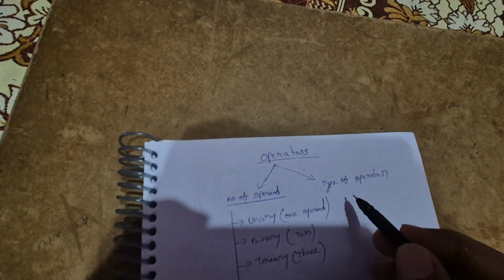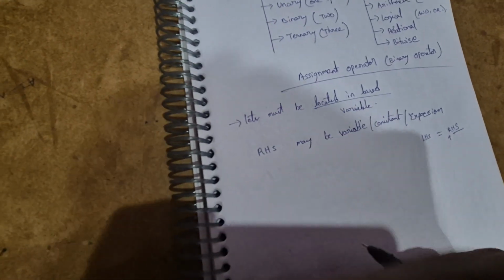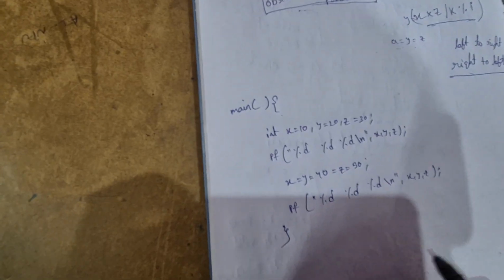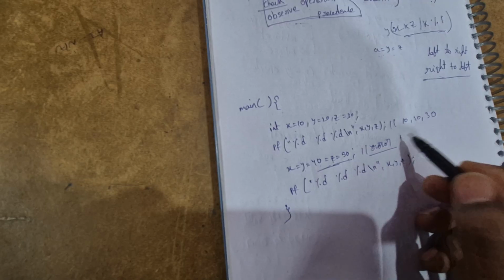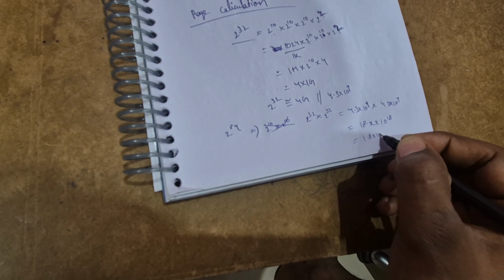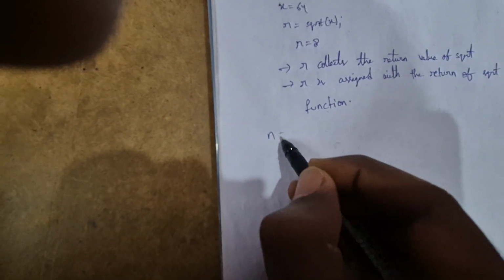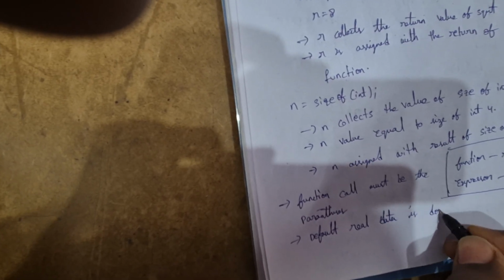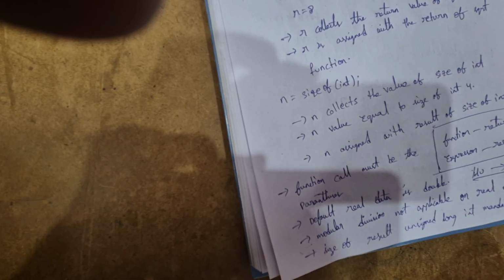Mastering Assignment and sizeof Operators in C Programming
Learn the fundamentals of C programming operators in this clear and easy tutorial! This video covers the basics of operators, how the assignment operator works, and the sizeof operator to determine variable sizes. Perfect for beginners who want to strengthen their understanding of C language essentials. Watch now and boost your programming skills!.